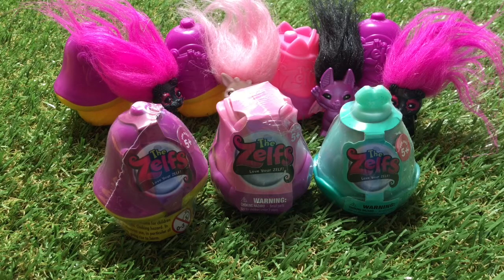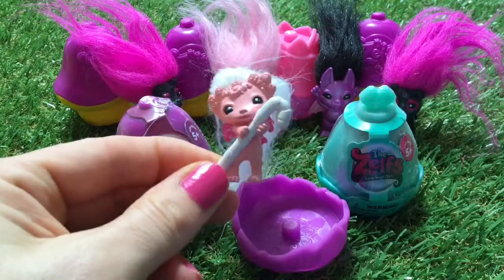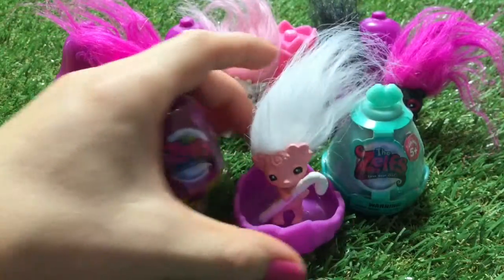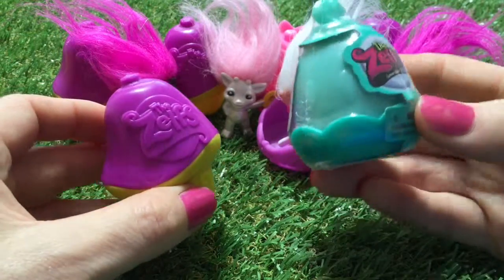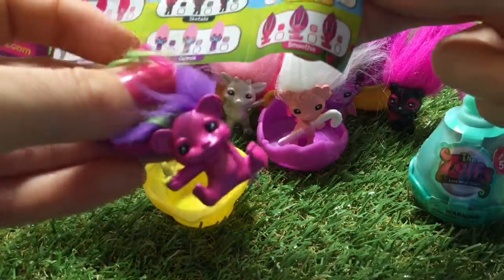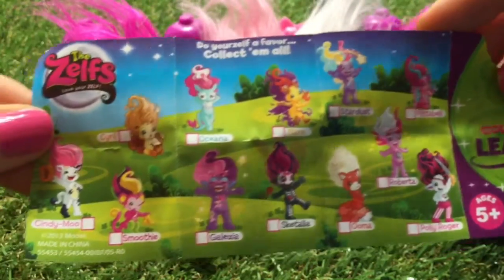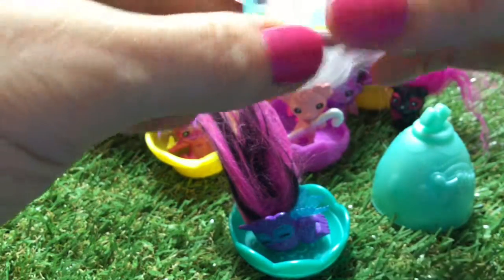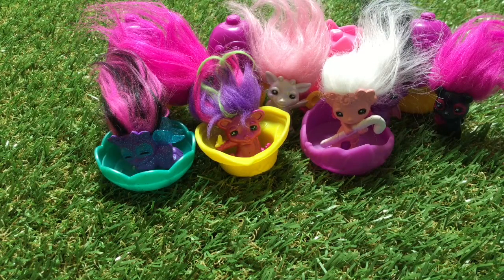Zelfs Toy Surprise Opening The Zelfs 3 Seasons Surprise The Zelfs Surprise Toy Video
Today I'm opening 3 Seasons of The Zelf!! Compare the collection and sleeping pods! When the twilight moon is in the sky, the Zelfs appear in a secret garden called Zardenia. Love your Zelf and they'll share their special powers.

I have several surprise toys from Disney FROZEN, kinderSURPRISE, MLP and Hello Kitty!!

Toys are also known as: juegos, juguetes, giocattoli, spielwaren, brinquedos, carrinhos, spielsachen, leker, spielzeug, jouets, speelgoed, 玩具,leksaker, खिलौने, игрушки, đồ chơi, oyuncaklar, zabawki, bréagáin, Παιχνίδια, トイズ, 장난감, ġugarelli, hračky, іграшки.